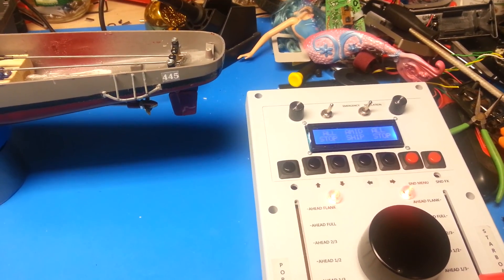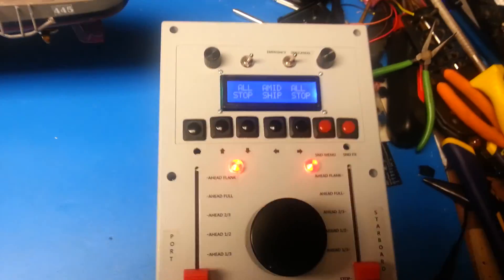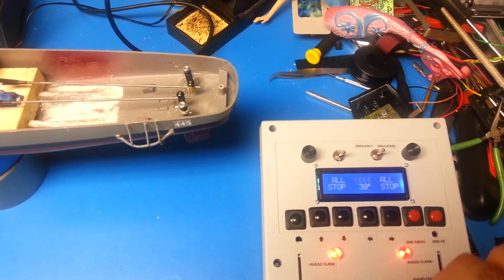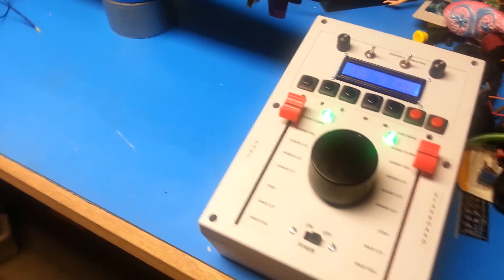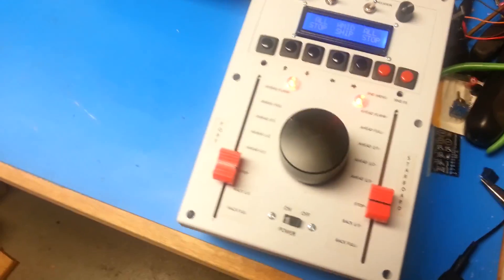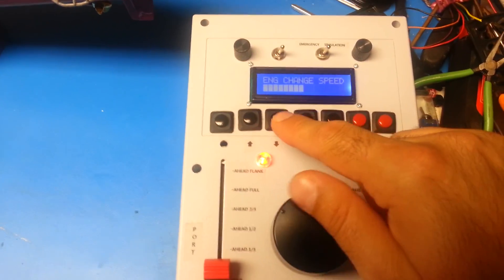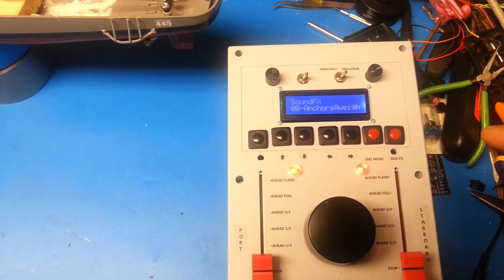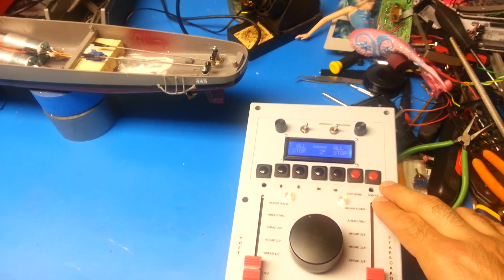Fletcher Destroyer Transmitter Update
Final video showing off mostly everything custom about this U.S.S. Fletcher DD-445 model and the custom RC transmitter I built for it.